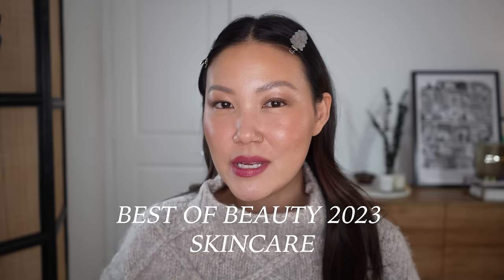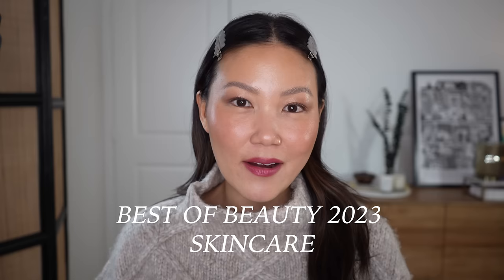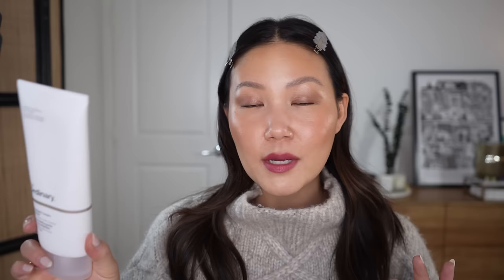BEST OF BEAUTY 2023: SKINCARE FAVORITES | affordable to luxury, redness relievers, barrier boosters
Everything I loved in my routines for calming sensitive skin, healing the barrier, and treating hyperpigmentation

INTRO + YEAR IN REVIEW 00:00

CLEANSE 01:15
Peach & Lily Ginger Melt Oil Cleanser

MIST 07:05

TONER & ESSENCE 11:40

SERUM 19:23

ACTIVES & TREATMENTS (Acids, Exfoliants, Retinoids) 21:12

MOISTURIZERS 29:20

BARRIER BOOSTERS 32:53

EYE CARE 37:38

MASK 43:05

SPF 44:45
US Alternatives:
Kate Somerville UncompliKated SPF 50 Spray
Coolibar UPF 50+ Gloves
Coolibar UPF 50+ Fingerless Gloves

DEVICE 40:30